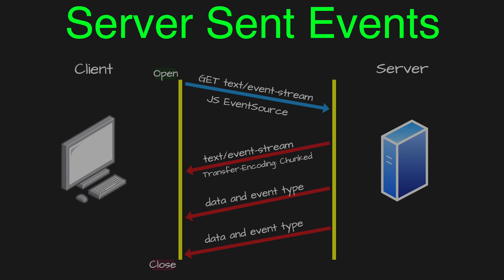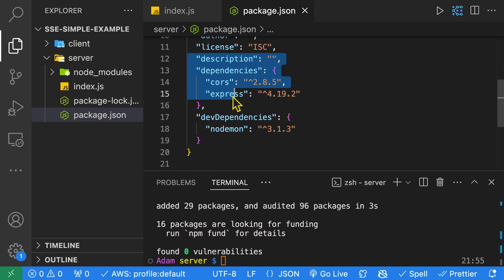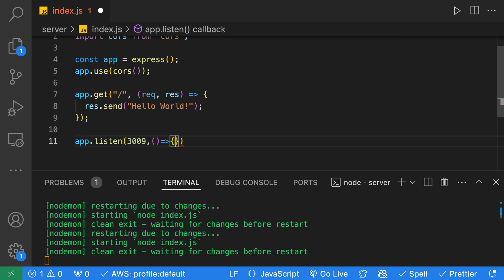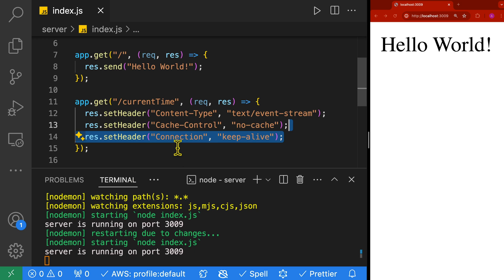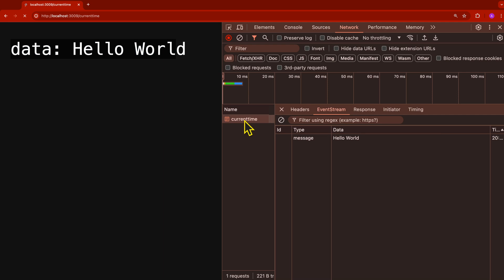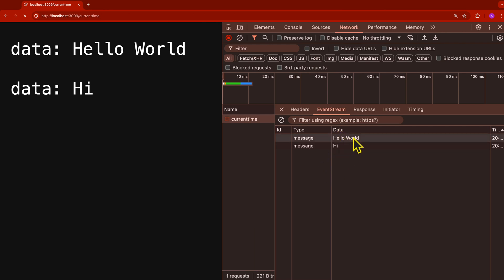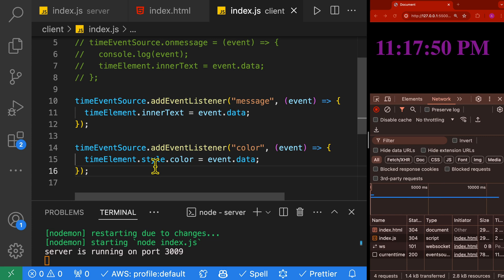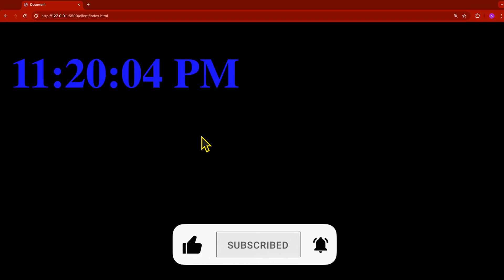Crash Course: Server-Sent Events (SSE) with Express.js & EventSource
In this tutorial, we will dive into the world of Server-Sent Events (SSE) with a hands-on approach. I will guide you through setting up an Express.js server to handle SSE events and creating a simple HTML and JavaScript frontend to manage SSE event streams using EventSource.

🔍 What You'll Learn:
- Setting up an Express.js server for SSE
- Handling SSE event streams with EventSource in JavaScript
- Building a basic client-side implementation with HTML and JS

📚 Resources & Links:
- Code

Chapters
00:00 Intro
00:16 HTTP vs SSE
01:15 Project Setup
02:44 Express.js Setup
03:27 SSE Endpoint
03:46 SSE Endpoint Headers
05:33 SSE Endpoint Send Example Data
06:42 SSE Endpoint Send Current Time
7:57 Client Setup
09:34 EventSource onMessage
11:18 EventSource addEventListener
11:59 SSE How to add Events Server Side
13:31 SSE EventSource Client Side addEventListener for Color